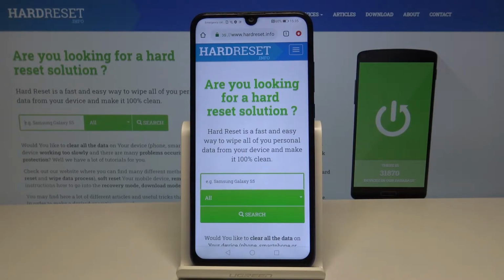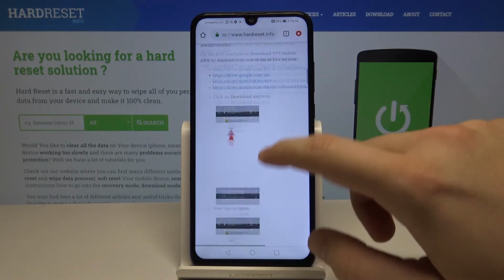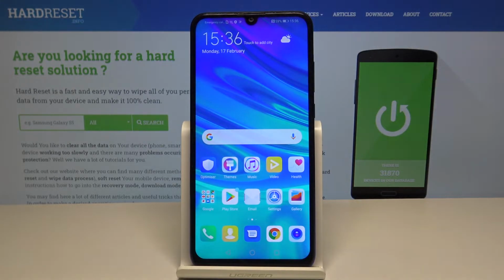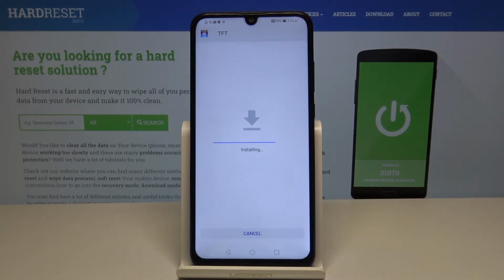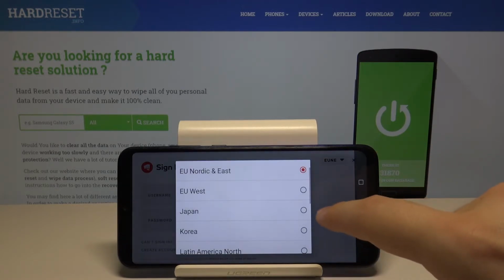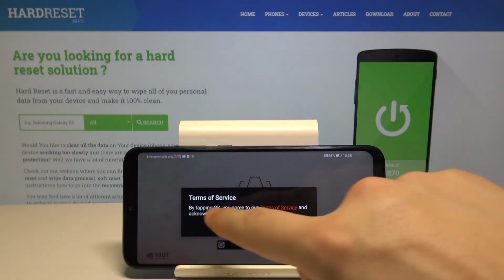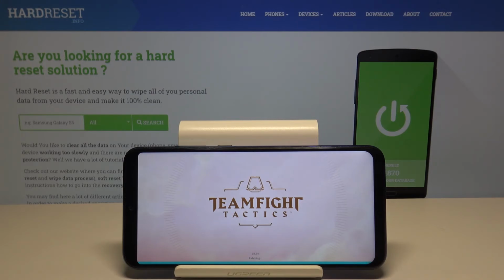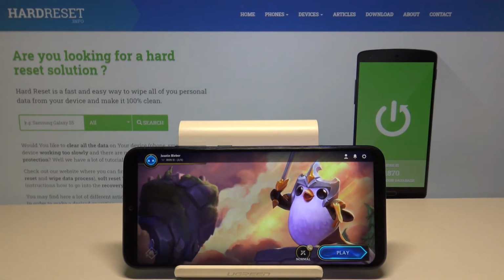How to Download and Install TFT Mobile on Huawei P Smart 2019?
Ready for epic battles on your Huawei P Smart 2019? 📱👾 This tutorial is your gateway to downloading and installing TFT Mobile, so you can strategize, build, and dominate the battlefield anywhere you go! 🌟🚀 Get started now!

How to Download TFT Mobile on Huawei P Smart 2019?
How to Install TFT Mobile for Non-Stop Fun?
How to Start Battling in TFT Mobile on Your Huawei P Smart 2019?